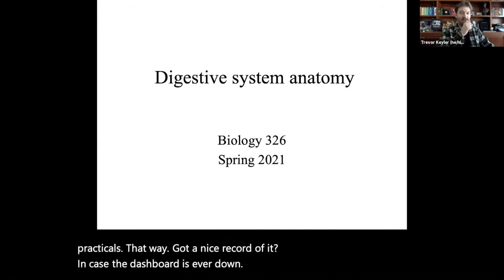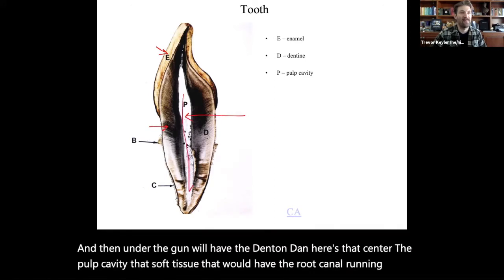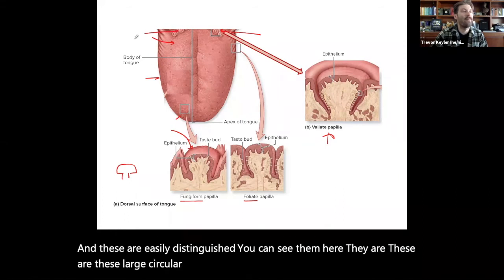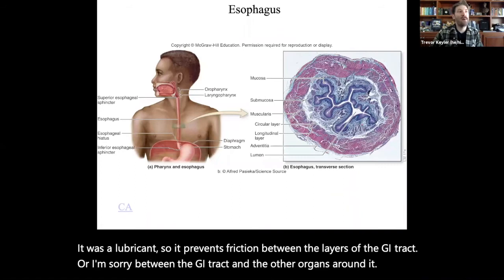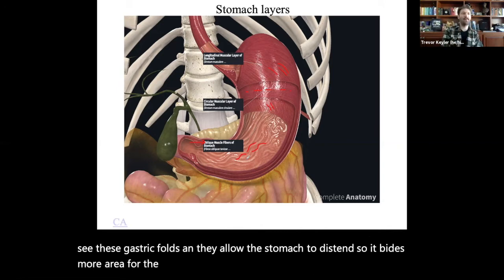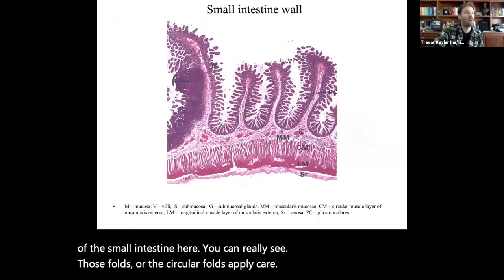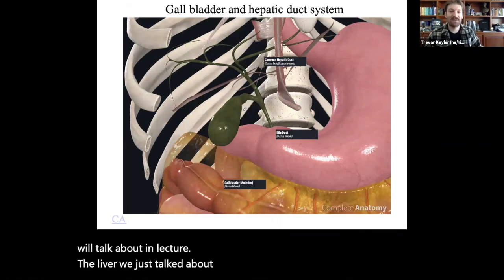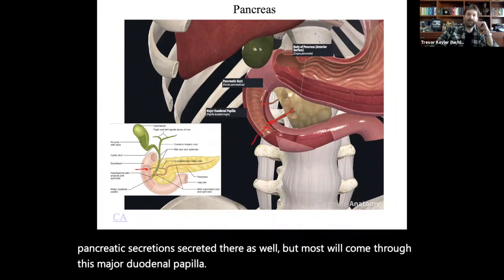A&P 326 Lab: GI